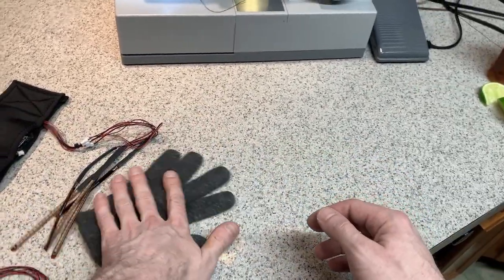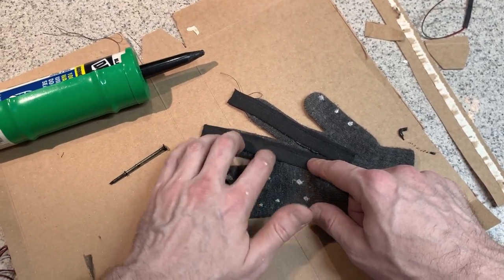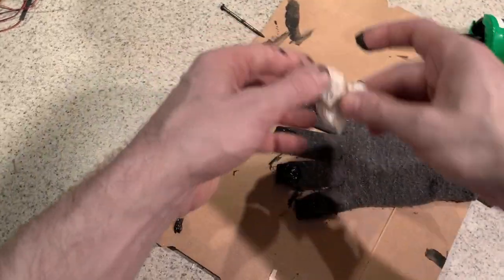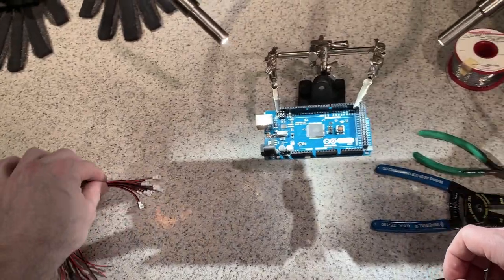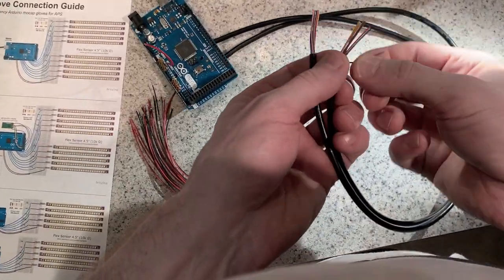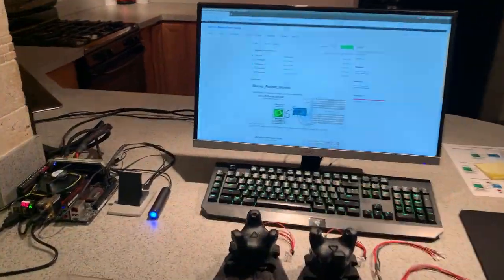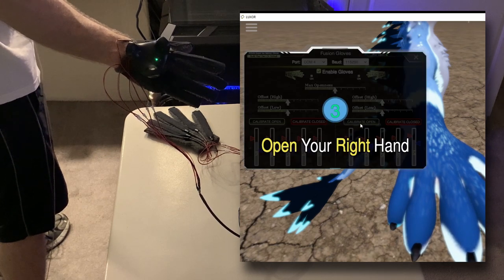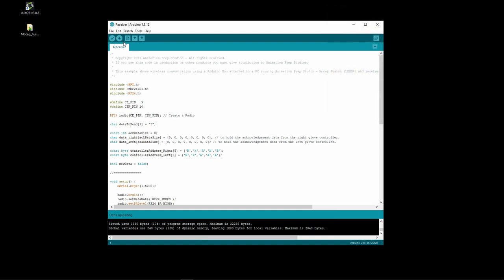$150 wireless mocap gloves - DIY Tutorial - Arduino + SteamVR trackers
This is a complete assembly guide showing how to build your own pair of (super low latency) Mocap Fusion Gloves using supplies found at local hardware stores and some Arduinos.

Part 1: Wired mocap gloves using a single Arduino Mega.

Part 2: Wireless mocap gloves using nRF24 radios w/ an Arduino Uno and Arduino Mega.

Part 3: Wireless mocap gloves using two Boneduinos with built in nRF24 radios and a Arduino Uno.

More detailed instructions and Arduino code can be found on my GitHub